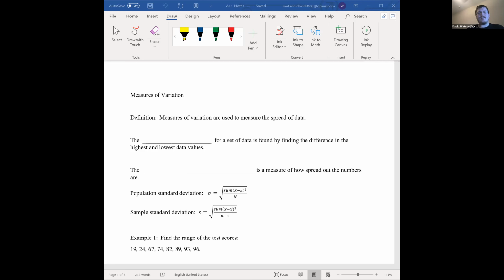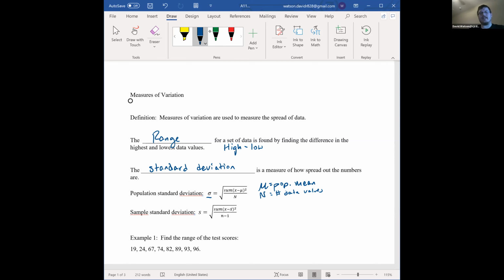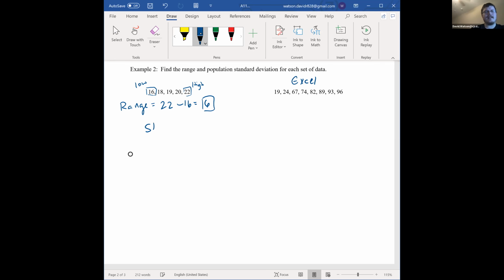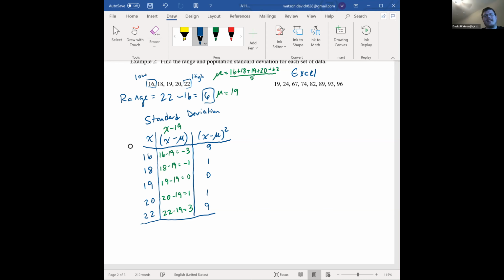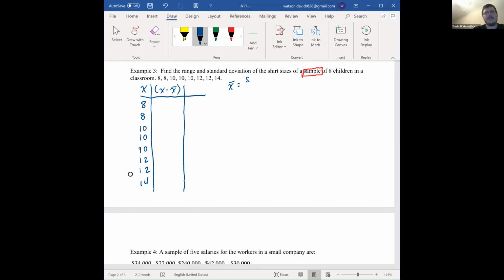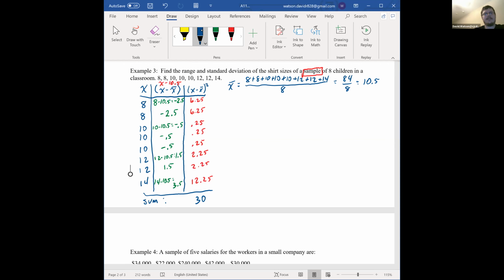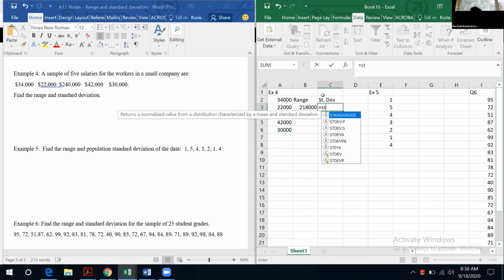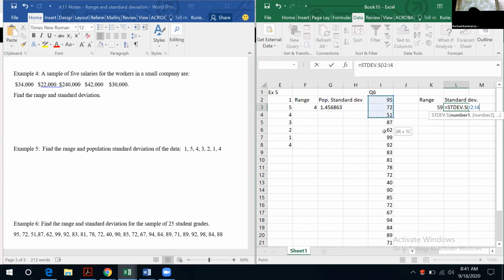Range and Standard Deviation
How to do range and standard deviation by hand and with excel.